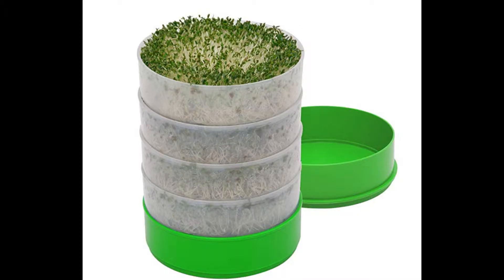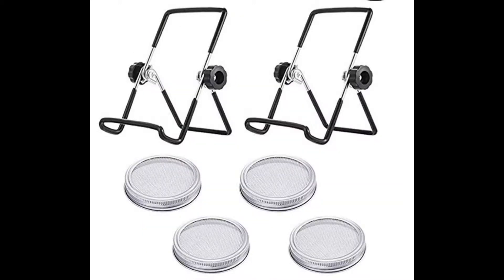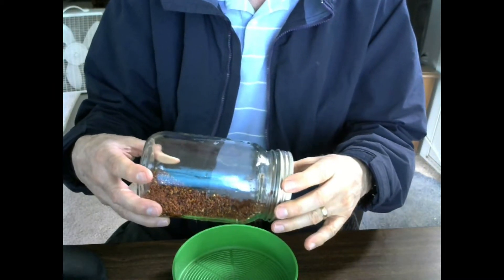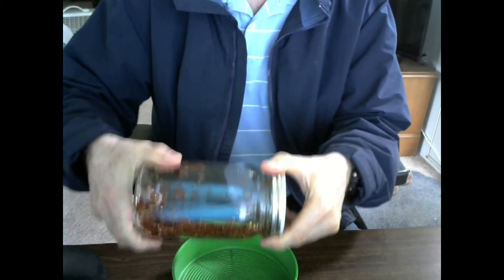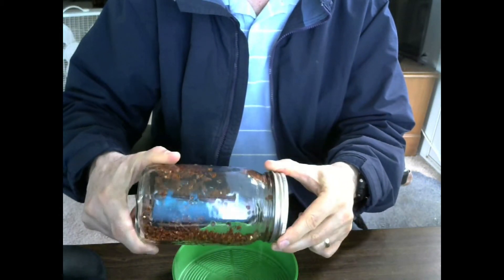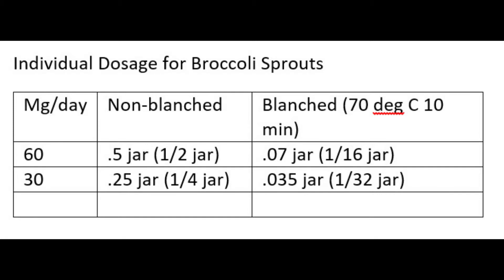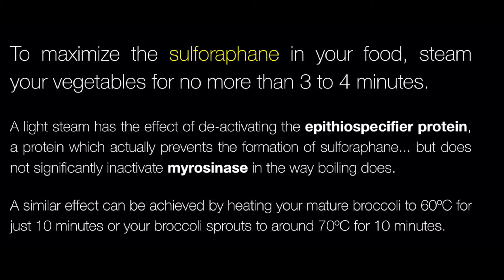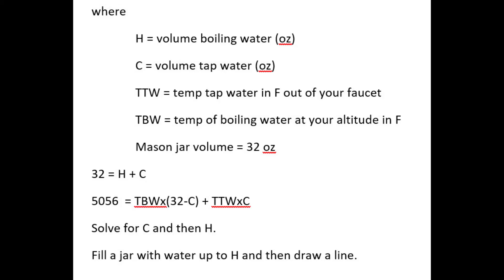Growing Broccoli Sprouts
Also watch for the ultimate sulforaphane production process
Reference for the ultimate sulforaphane production process
Reference for a better process

Salad Spinner

Stainless Steel Screens and Cradles: